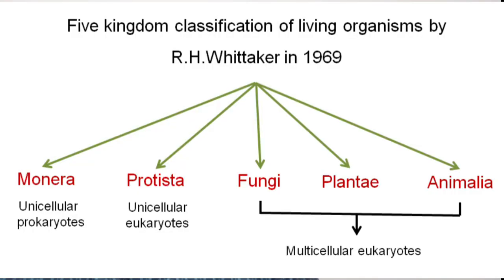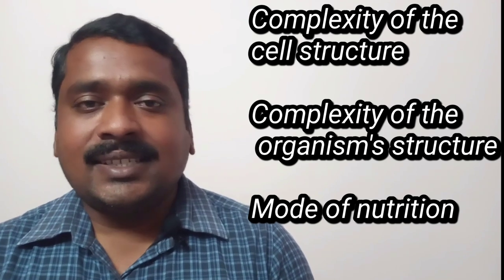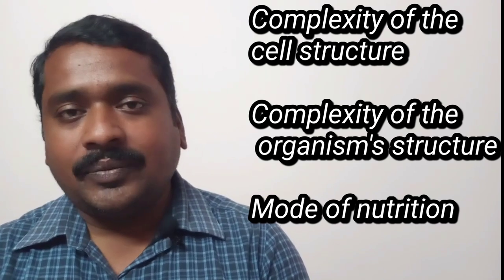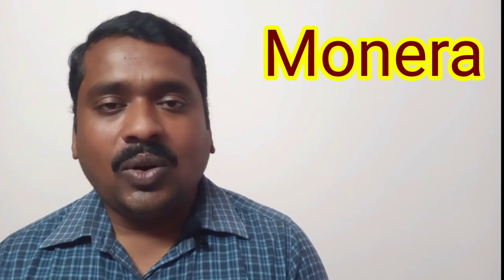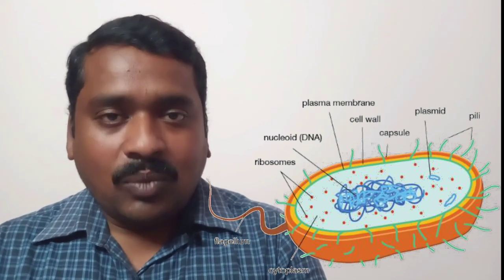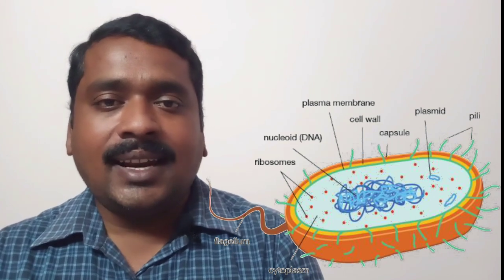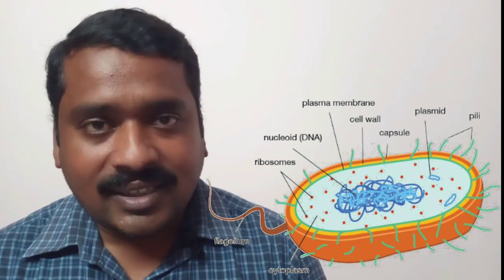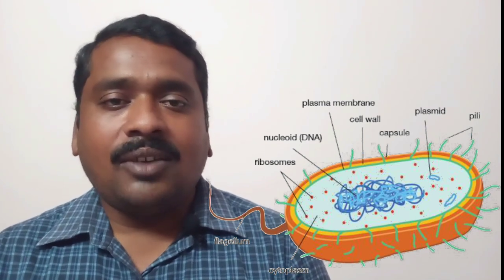Monera, Protista & Fungi kingdoms